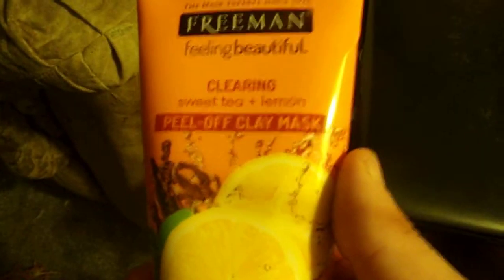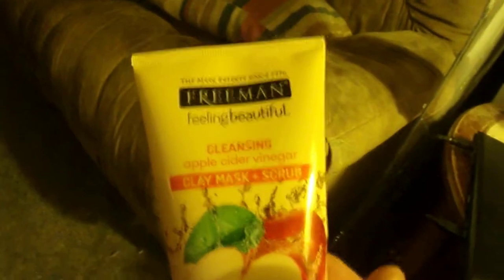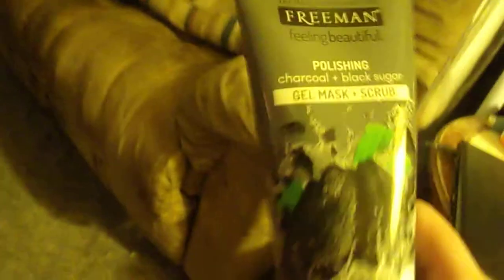i bought a face peel mask to help with my face